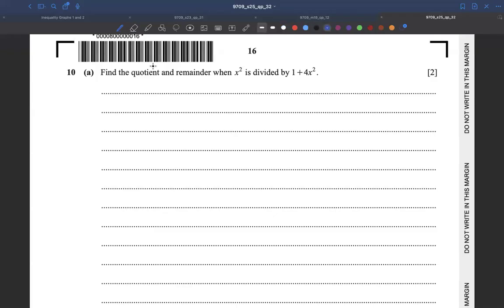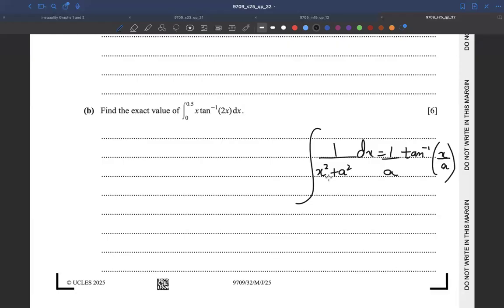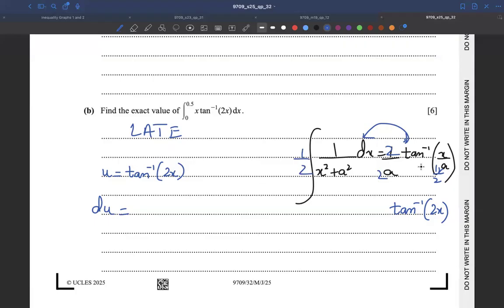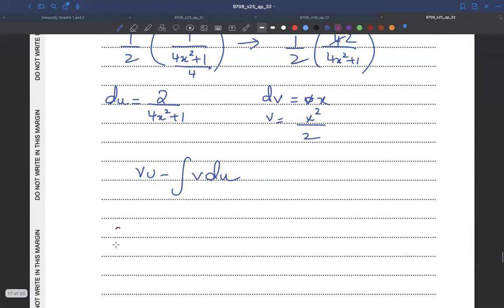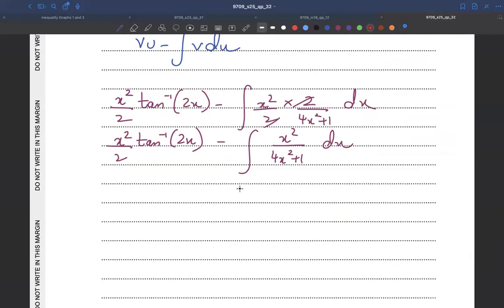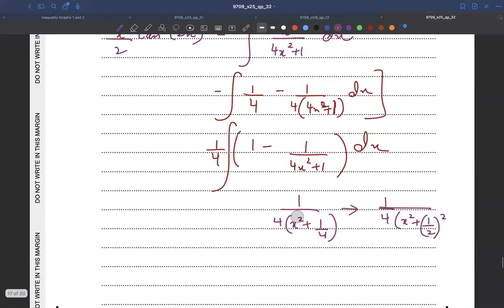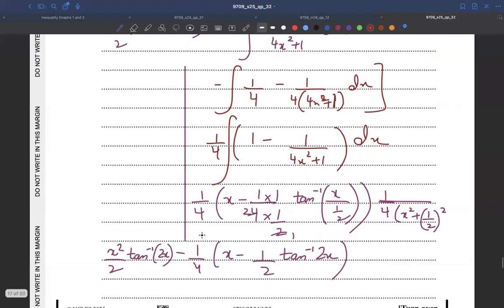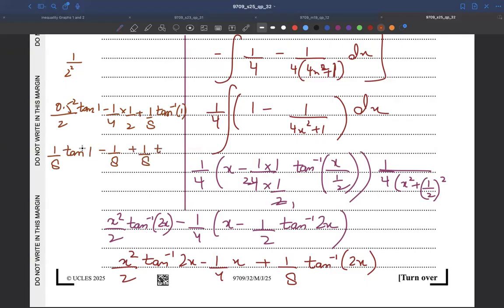A Level Maths P3(9709) May/June 2025 P32 Q10|Integration|Past Paper Question